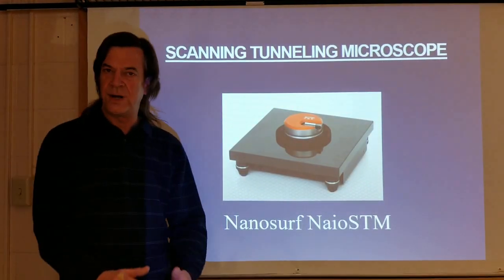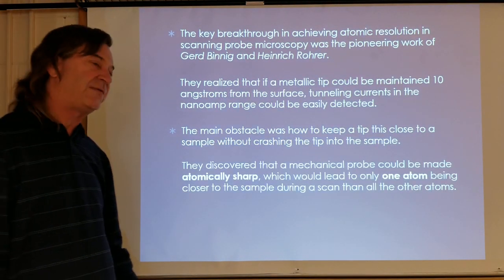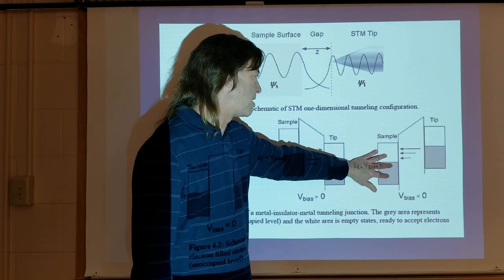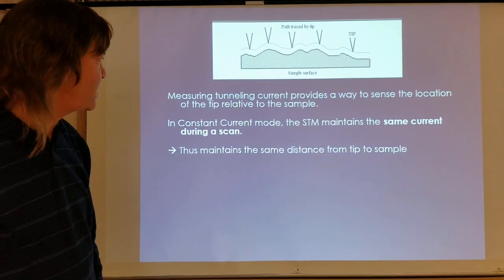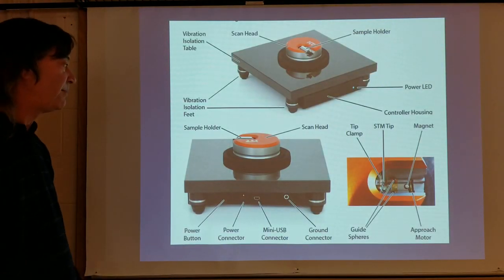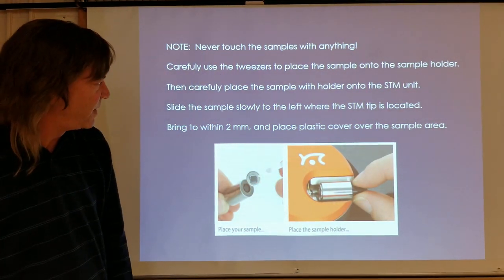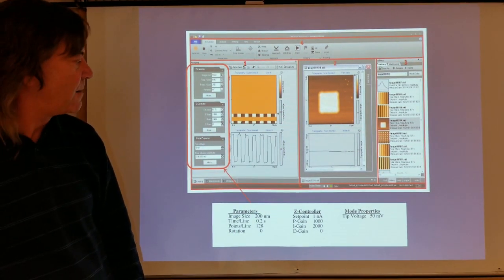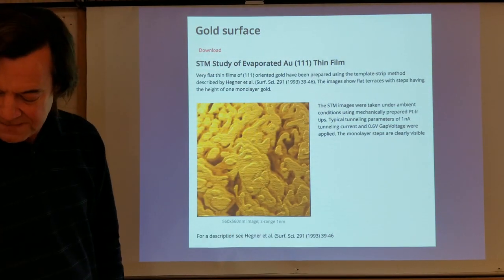STM Lecture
Introduction to the STM = Scanning Tunneling Microscope